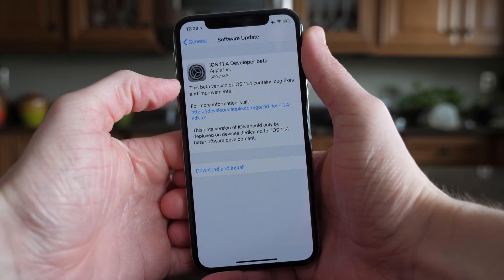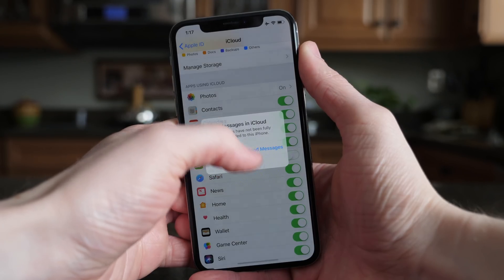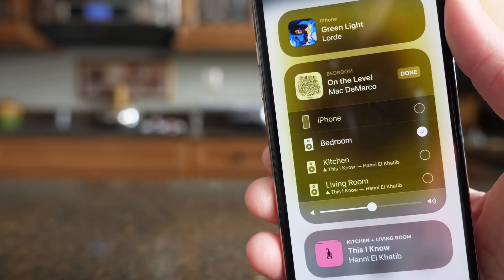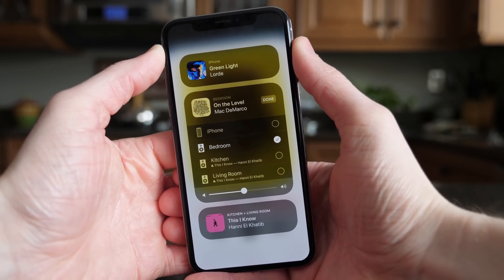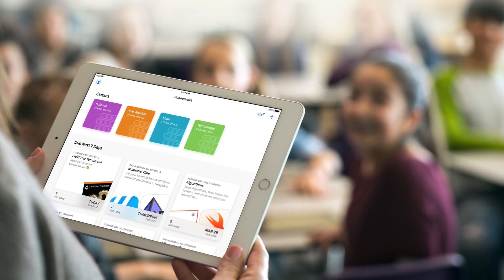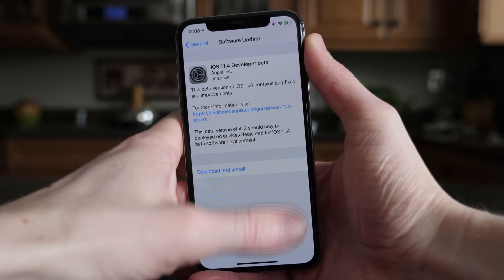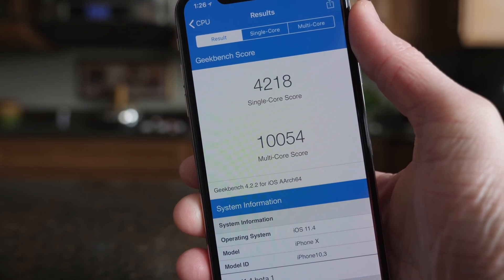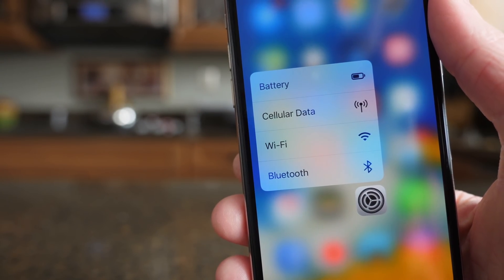iOS 11.4 Beta 1: What's New?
The iOS 11.4 beta was just released to developers and includes Messages in iCloud and AirPlay 2—two features that have been highly anticipated after being announced nearly a year ago. iOS 11.4 beta 1 also includes ClassKit, a new educational framework for developers to integrate their apps with Schoolwork.